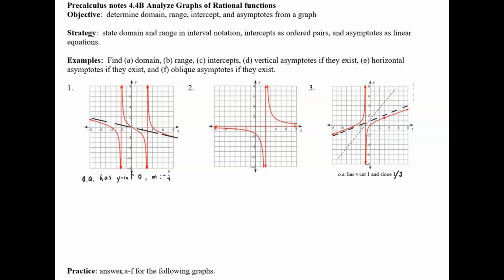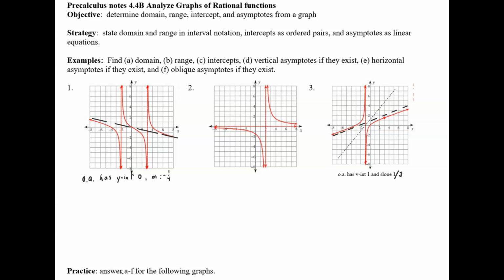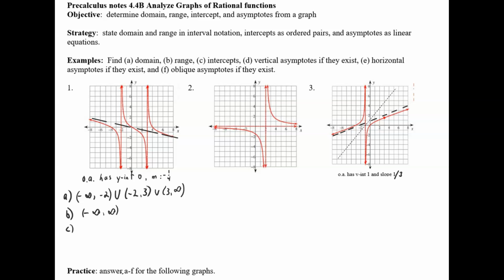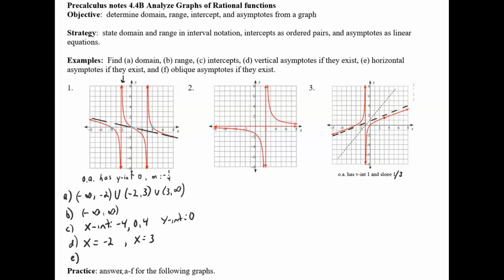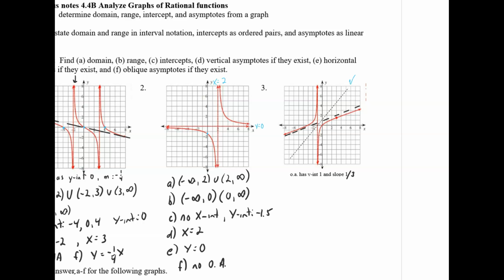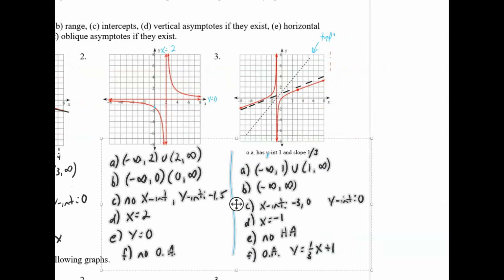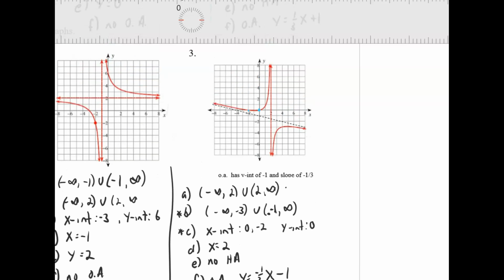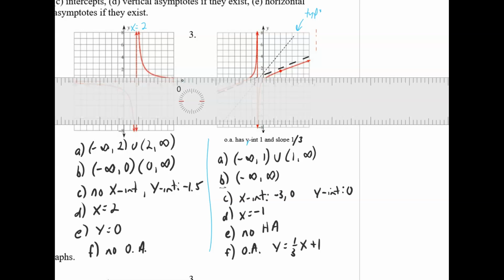Lesson 13-2A Analyzing graphs of rational functions